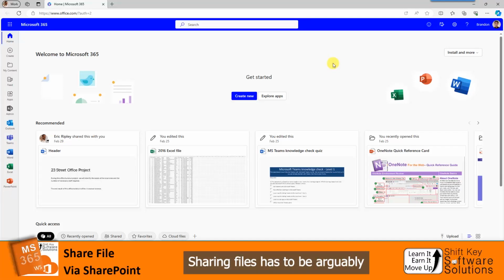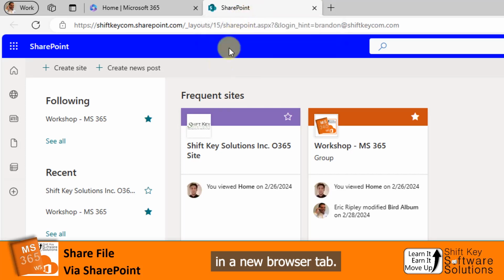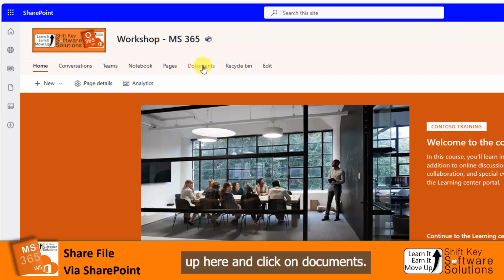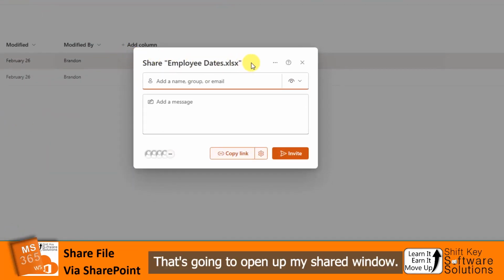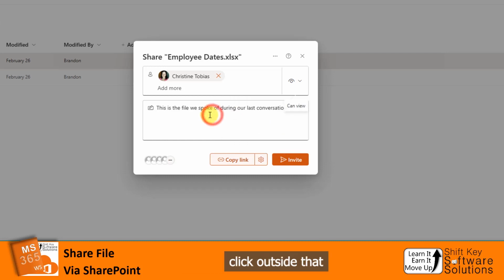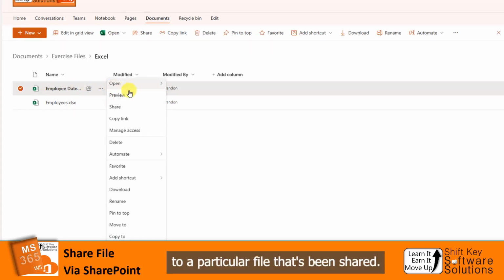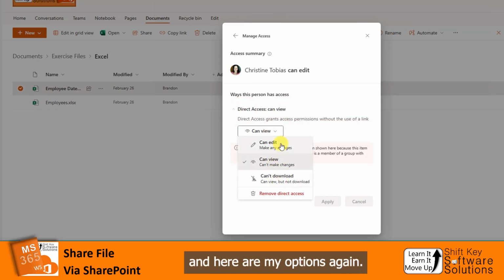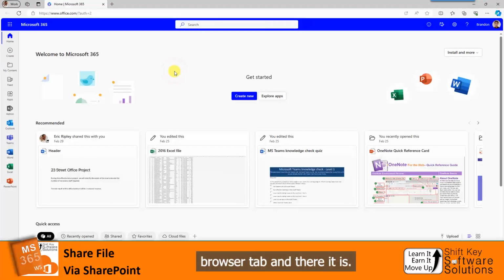Share File via SharePoint